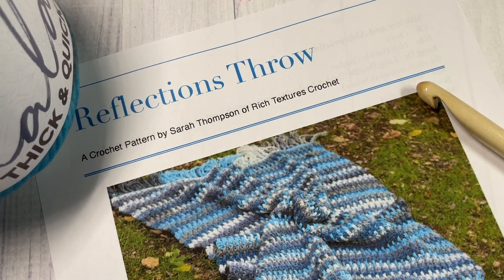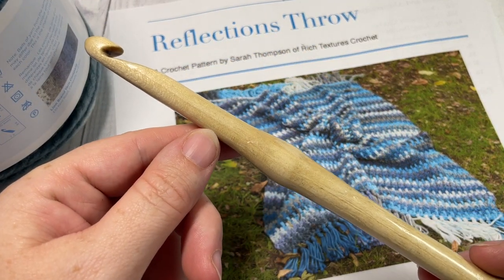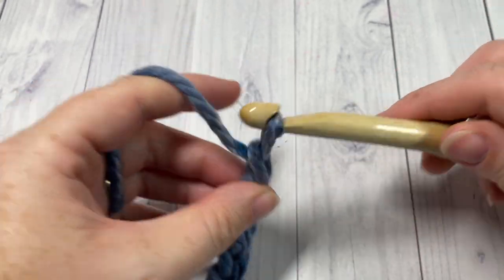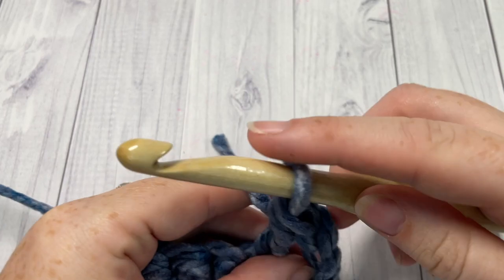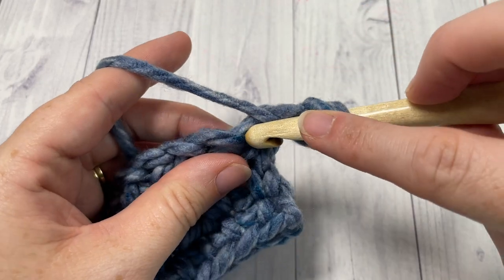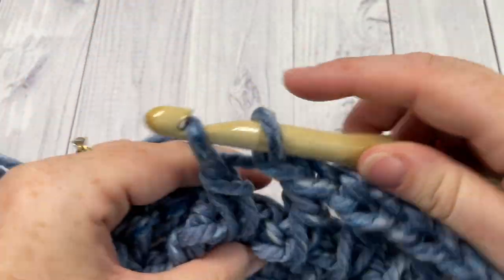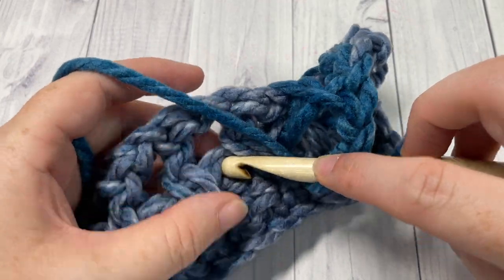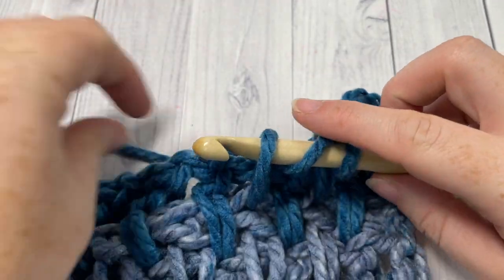Reflections Throw Crochet Pattern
The Reflections Throw is a beautifully textured throw pattern worked in a super bulky weight yarn.  It is an easy pattern! The super bulky weight yarn makes this crochet blanket so cozy.  You will want to keep it close at hand.

Gauge: 8 sts x 6 rows of pattern = 4 inches

Finished Size: 51 x 63 inches excluding fringe

Yarn: 19 balls Mandala® Thick & Quick® by Lion Brand® (100% Acrylic; 5.3 oz, 150 g; Approx. 87 yds, 97 m). Super Bulky (6). Colour: Labyrinth. One ball is dedicated to the fringe.

Hook: Size N/P (10 mm) Hook. Adjust hook size if necessary to obtain correct gauge.

Sarah